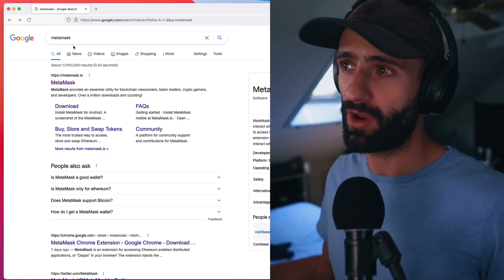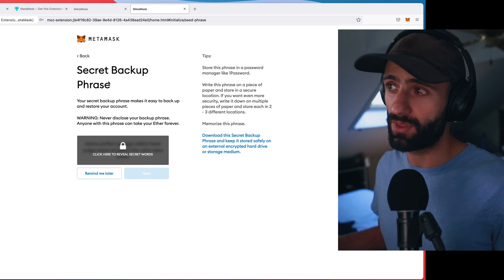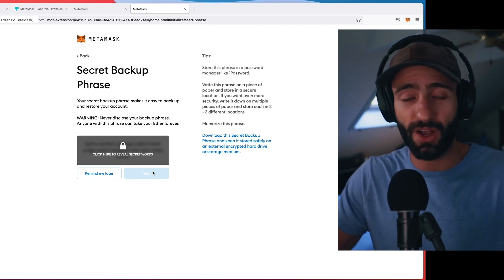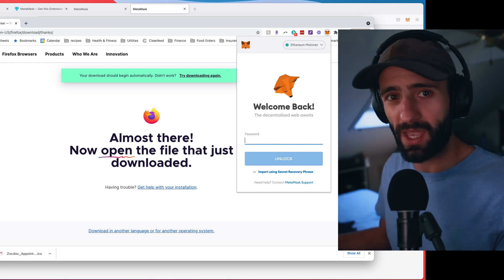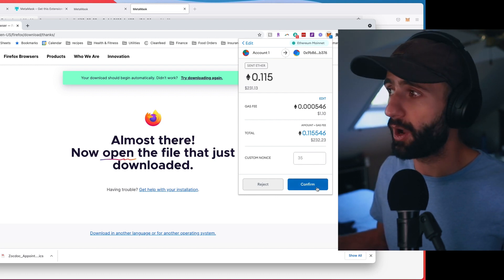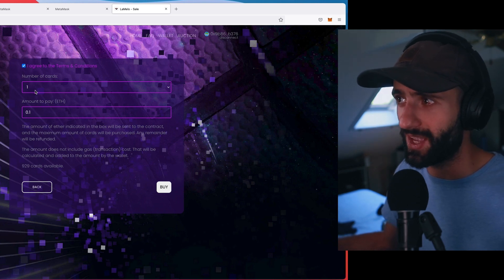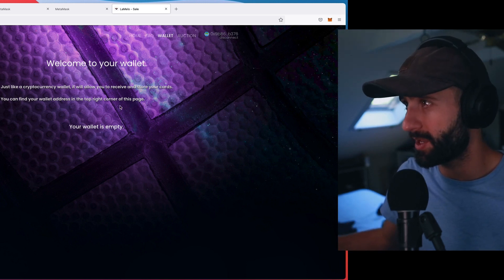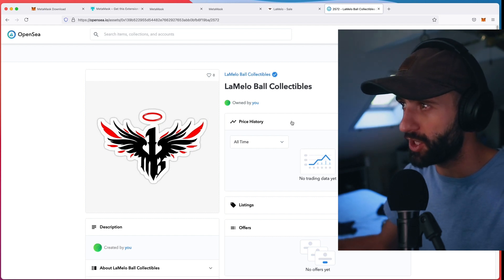How to Set Up a MetaMask Wallet & Buy an NFT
MetaMask is a software cryptocurrency wallet used to interact with the Ethereum blockchain. It allows users to access their Ethereum wallet through a browser extension or mobile app, which can then be used to interact with decentralized applications.

This is a tutorial on how to set up a Metamask wallet, and use it to buy an NFT.  In this video Pio buys the LaMelo Ball NFT.